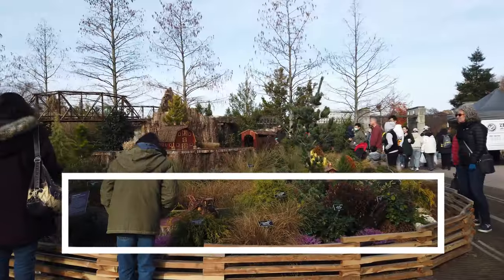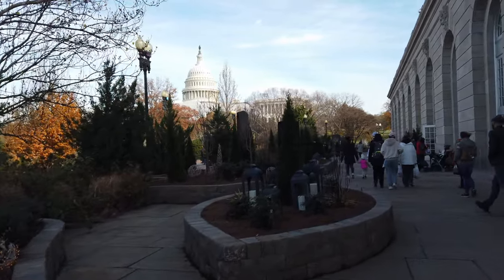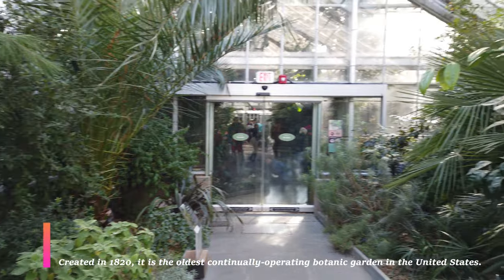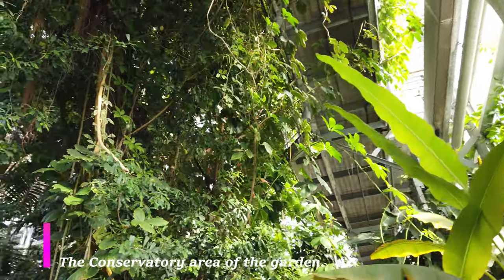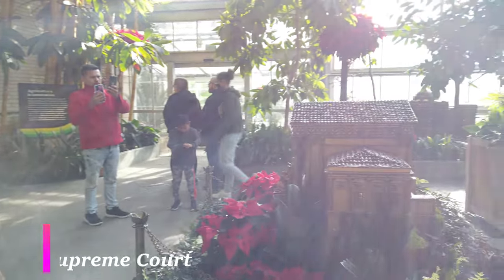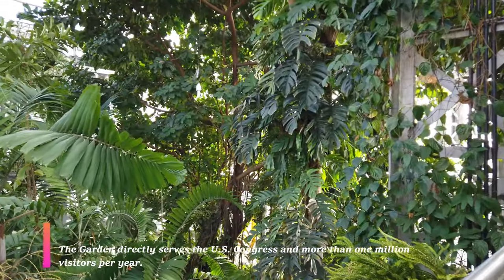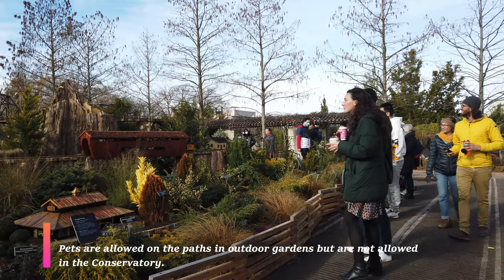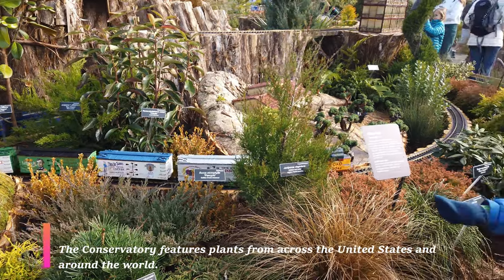US Botanic Garden - Washington DC - Botanical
This is the oldest American Botanic Garden and arguably one of the most beautiful gardens you will ever visit for free.  See all of it in this video and understand exactly what to expect should you visit it.